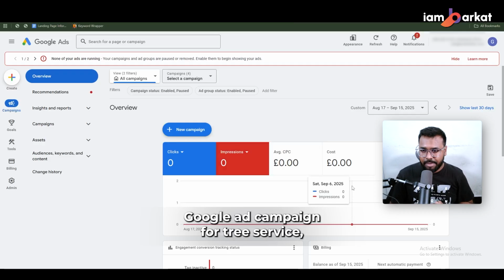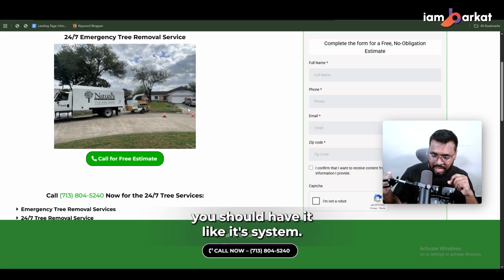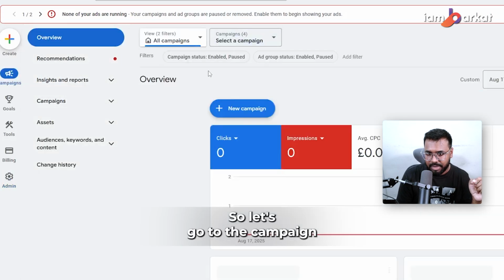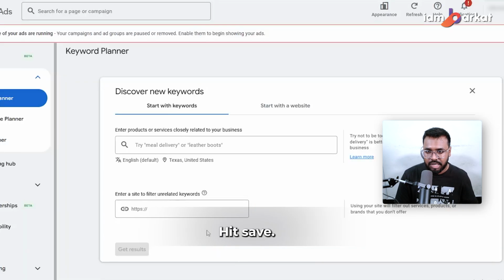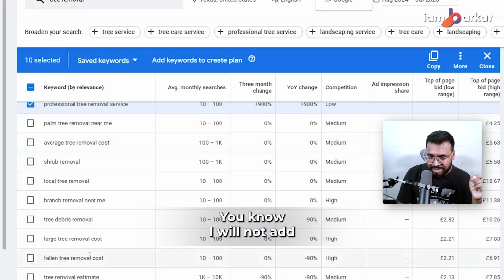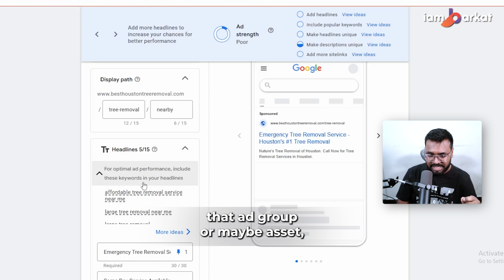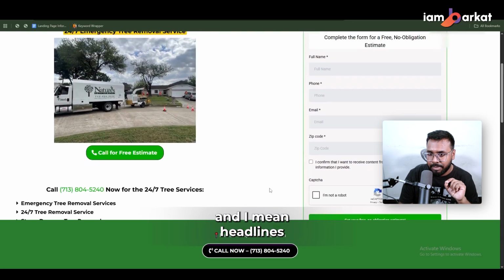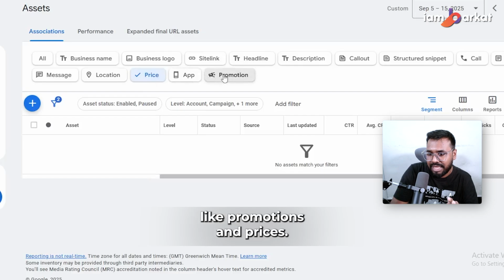The ONLY Google Ads Tutorial You'll Ever Need for Tree Service Businesses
Google Ads Tree Service | Tree Removal Google Ads | Google Ads Campaign Specifically For Tree Service Businesses

Want more tree service leads from Google Ads? 🌳 In this step-by-step tutorial, I’ll show you exactly how to set up Google Ads for tree service companies so you can get more phone calls, booked jobs, and new customers.

This video will walk you through creating the right campaign, choosing the best keywords, writing ad copy that converts, and setting up call tracking to measure results.

✅ What you’ll learn in this video:

👉 How to set up Google Ads for tree service companies
👉 The best campaign type for tree removal & tree trimming leads
👉 Keyword strategies to avoid wasted spend
👉 How to structure ad groups for maximum performance
👉 Tips to increase phone calls and get more leads

Whether you run a tree removal business or do trimming, pruning, or stump grinding, this Google Ads setup guide will help you generate consistent leads and grow your business.